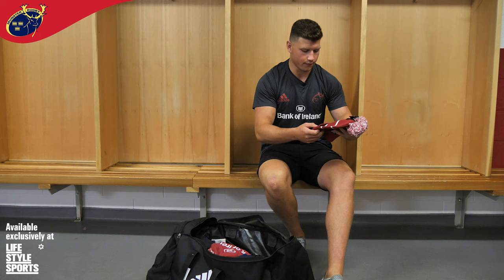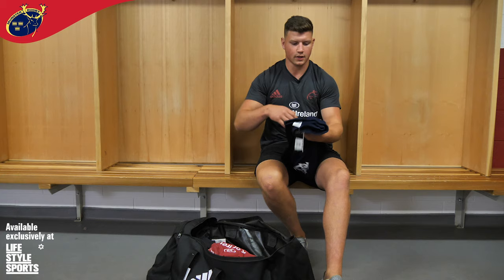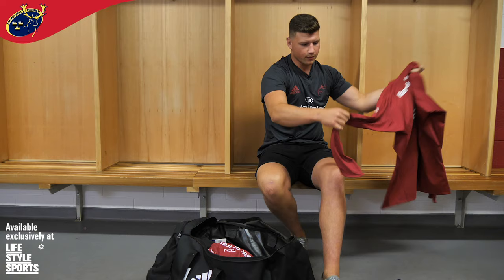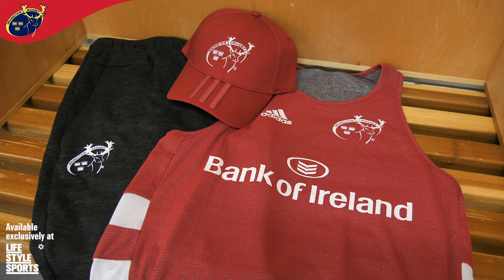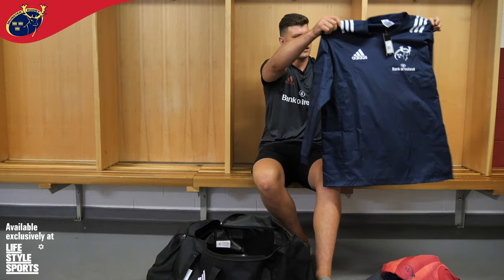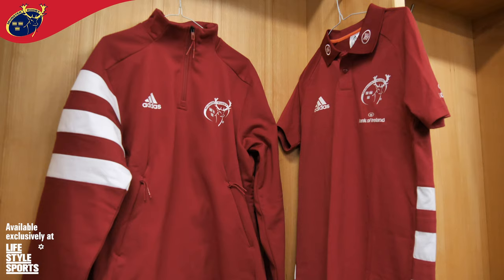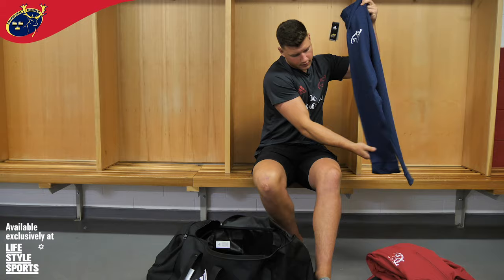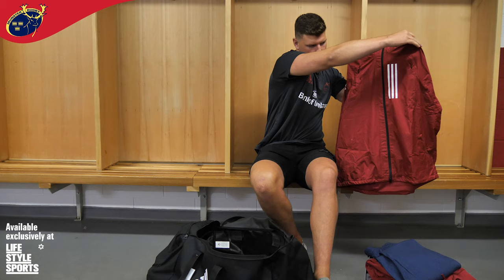2019/20 Kit Drop With Fineen Wycherley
Fineen Wycherley takes a look inside our 2019/20 kit bag from adidas. The new adidas training range is available to buy or pre-order exclusively from Life Style Sports with more items to come.